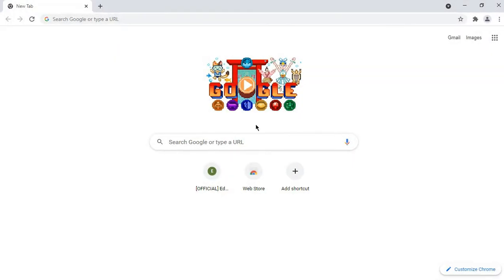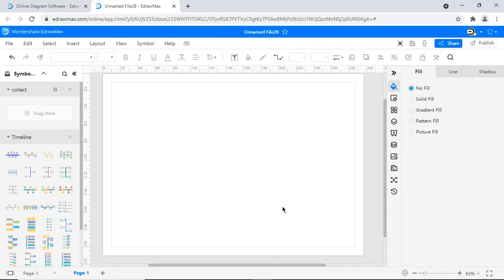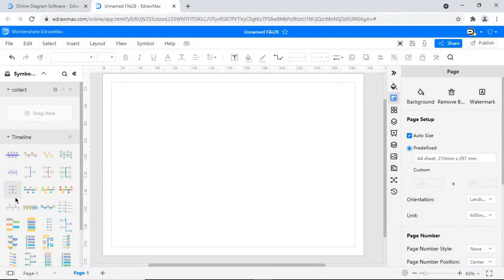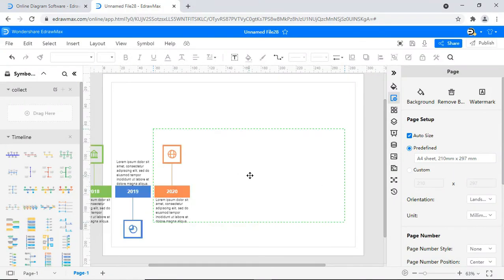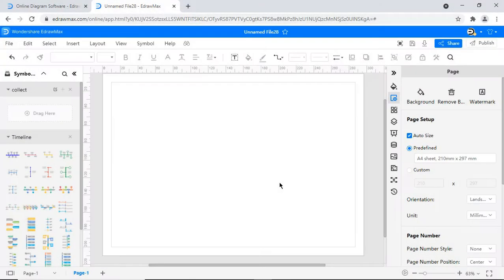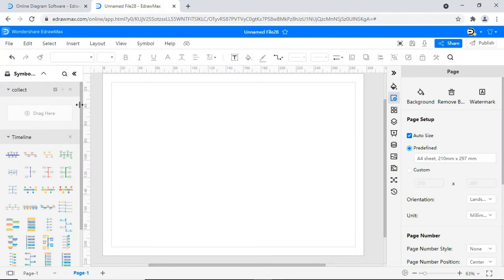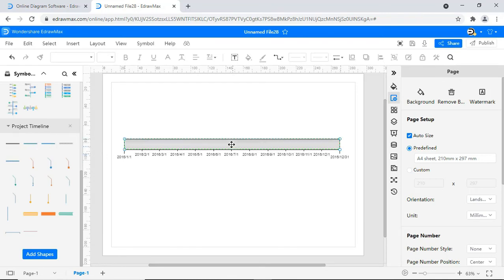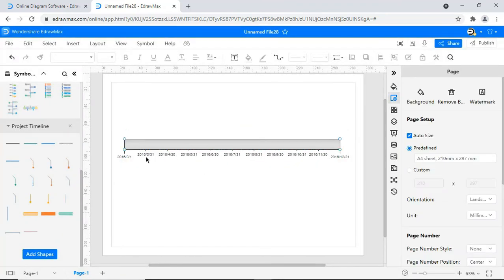How to Make A Timeline in EdrawMax Online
Explore subway maps and free use and edit 5000+ diagram examples

A 'Timeline' is a horizontal bar with several markers placed at equal distances throughout, where each marker represents a year, a month, or a week.
Usually, a timeline is created to illustrate events and activities along with their timestamp (date of occurrence) that took place during a certain period.

2. How to create a Timelines
Step 1: Start EdrawMax Online
Step 2: Navigate to [General]-[Basic Diagram]-[Timelines]
Step 3: Choose required timelines from the symbol library and modify them according to requirements
Step 4: use the right pane to modify properties of timelines
Step 5: Navigate to the Insert tab and choose timelines
Step 6: Creating own timelines templates using symbol library

Timestamps
00:04 - Login to EdrawMax
00:15 - How to create Timeline in EdrawMax Online
01:47 - Inserting timelines from the Insert tab
02:08 - Creating own timelines templates using symbol library

About EdrawMax
EdrawMax Template Gallery over 5000+ templates ( and is still growing) for free use!